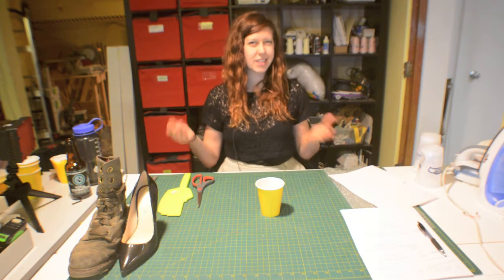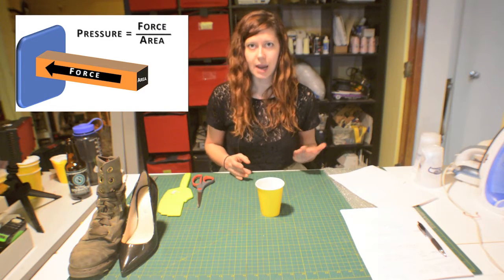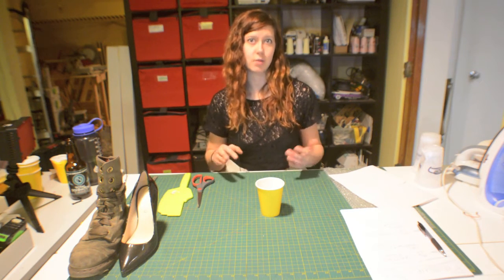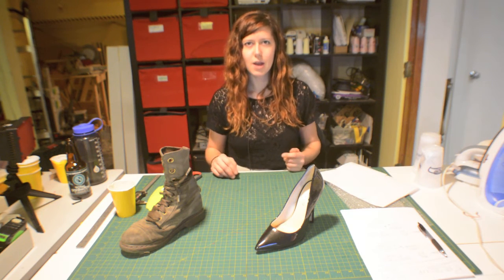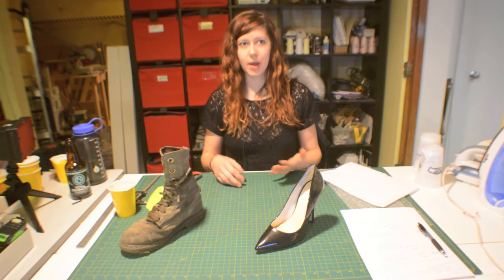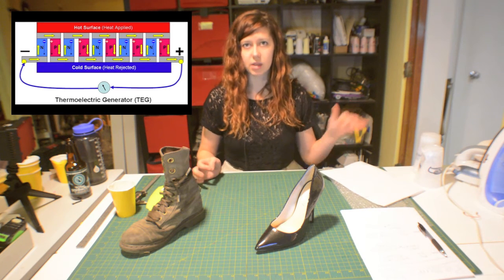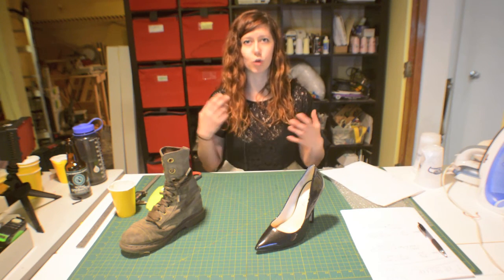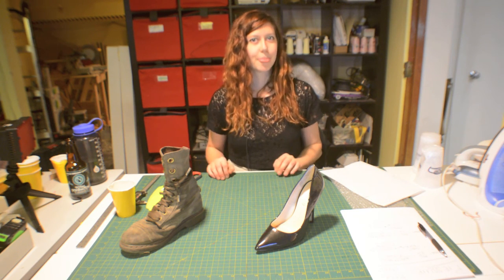Maker Quest: Pressure!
Pressure helps us solve important questions, like what does more damage to a floor:  a stiletto heel or an elephants foot? Learn about pressure and how to apply to analyze everyday problems!